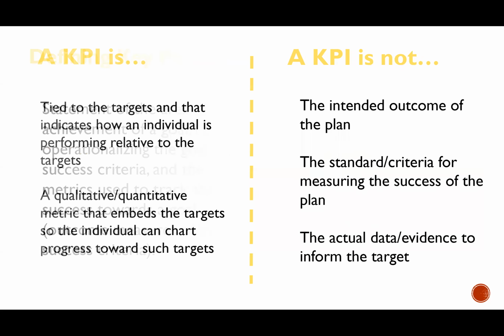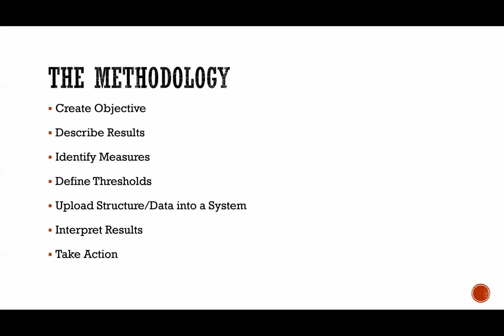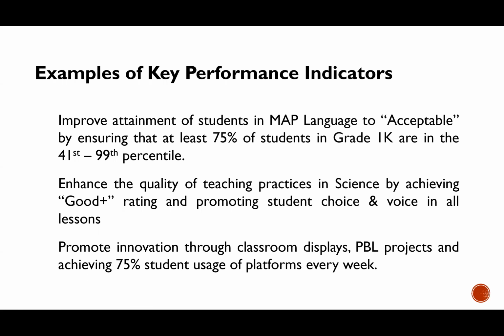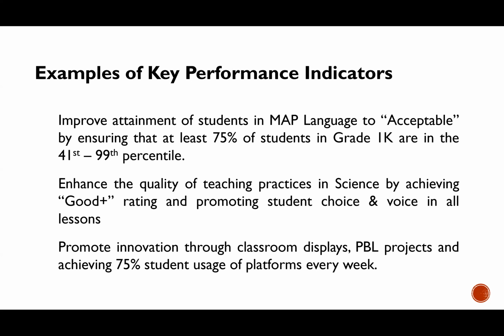How to set the KPIs? Key Performance Indicator KPI - Set expectations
Key Performance Indicators (KPIs) are measurable values that demonstrate how effectively individuals, teams, or organizations are achieving key objectives. In the context of school leadership, KPIs serve as vital tools for setting clear expectations, monitoring progress, and evaluating performance in a strategic and objective manner. Establishing well-defined KPIs at the beginning of the academic year is essential for guiding school leaders and ensuring they are aligned with the school’s overall vision, improvement plans, and student outcomes. Without clearly articulated KPIs, it becomes difficult to assess whether leadership actions are having the desired impact, leading to ambiguity, inconsistent performance, and limited accountability.

When school leadership teams operate with clearly stated KPIs, they have a roadmap that directs their focus toward priority areas such as student achievement, teacher development, school culture, stakeholder engagement, financial management, and compliance. These indicators help break down broader goals into specific, measurable targets that can be tracked and evaluated over time. For example, rather than vaguely stating the need to “improve student performance,” a KPI might specify a targeted increase in student proficiency in mathematics by a certain percentage based on standardized assessments. This level of clarity ensures that leadership team members understand exactly what is expected of them and what success looks like, allowing them to allocate resources, time, and support effectively throughout the year.

Furthermore, having KPIs in place from the start promotes accountability within the leadership team. When performance expectations are transparent and measurable, it is easier to monitor individual and collective contributions, provide constructive feedback, and address underperformance in a timely manner. Accountability becomes a shared responsibility, with all team members aware of their roles in driving progress and achieving results. It also fosters a culture of professionalism, continuous improvement, and goal-oriented leadership, as individuals are motivated to meet or exceed their targets. This clear performance framework not only enhances personal responsibility but also encourages collaboration among leaders to support one another in meeting school-wide objectives.

KPIs also play a critical role in informed decision-making. By collecting and analyzing data linked to each KPI throughout the academic year, school leaders can identify trends, successes, and areas for improvement. This enables evidence-based adjustments to strategies and interventions, ensuring the school remains responsive and agile in addressing challenges. In performance review meetings, KPIs provide a factual basis for discussing achievements and growth areas, minimizing subjectivity and strengthening trust among leadership teams and stakeholders.

In summary, defining KPIs at the beginning of the academic year is fundamental to effective school leadership. It establishes a clear performance framework, drives accountability, informs decision-making, and ensures alignment with the school’s strategic vision. With well-crafted KPIs in place, school leaders can confidently lead with purpose, track their impact, and foster a results-driven culture that ultimately benefits students, teachers, and the broader school community.
How to set the KPI?
How to create key performance indicators?
How to design KPIs?
How to identify the essential steps to have KPIs?
Let's first look into the definition and then the methodology.
KPI stands for key performance indicator, a quantifiable measure of performance over time for a specific objective.
KPIs provide targets for teams to shoot for, milestones to gauge progress, and insights that help people across the organization make better decisions.
The methodology of developing meaningful KPIs is based on having a well defined strategy and reasonable ideas about the primary and secondary targets.